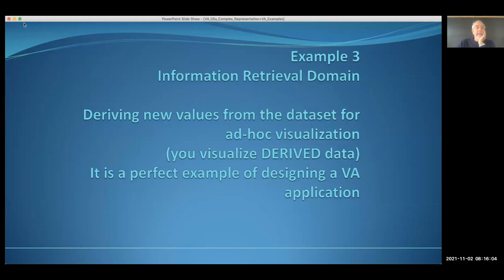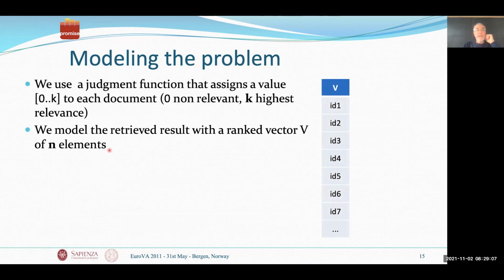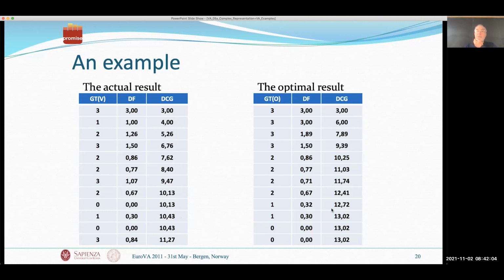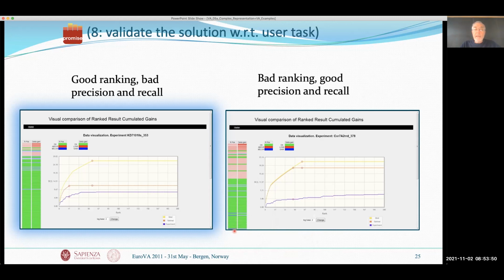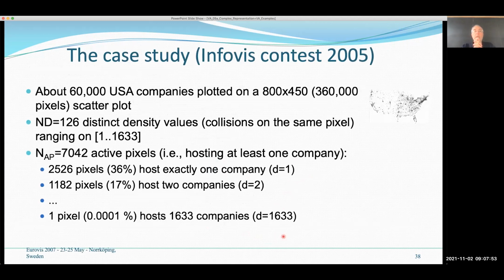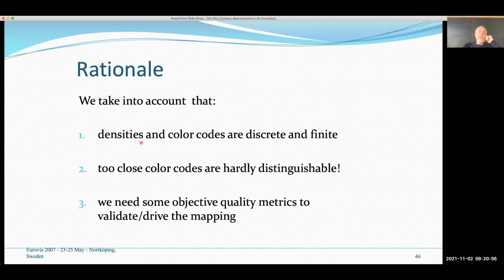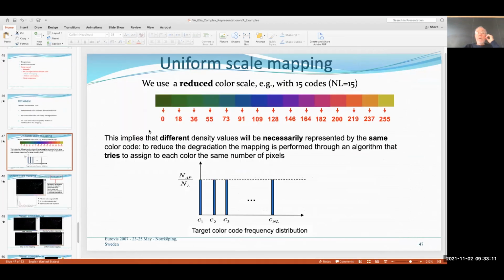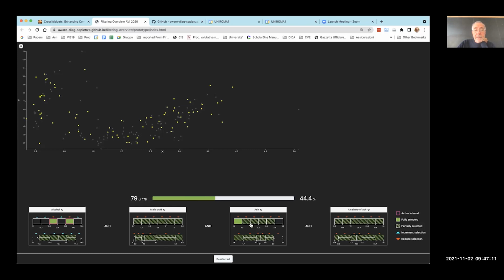Visual Analytics - Prof. Santucci - Lecture 08 (2 Nov. 2021)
08 Complex representation.
Visual Analytics Course 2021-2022 (Fall 2021) - Prof. G. Santucci